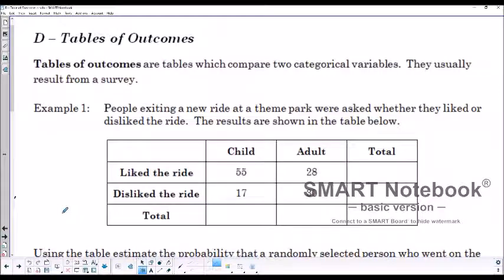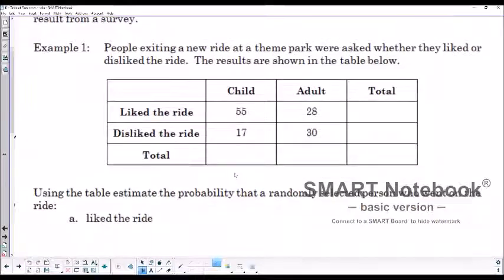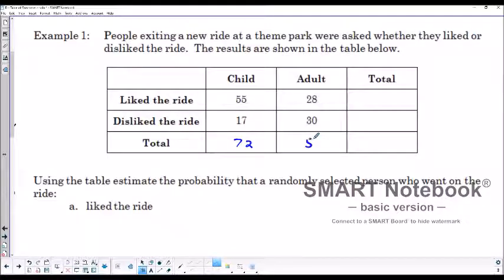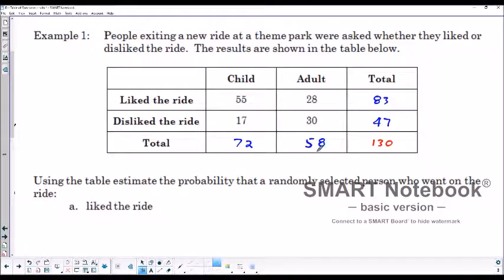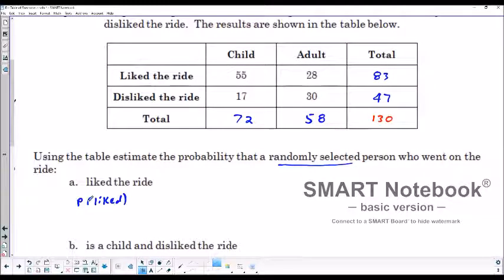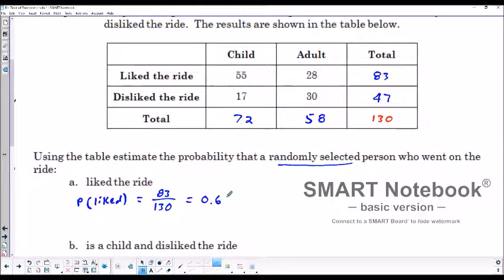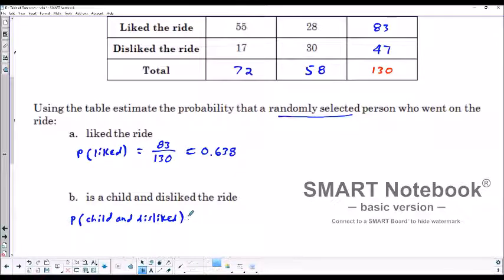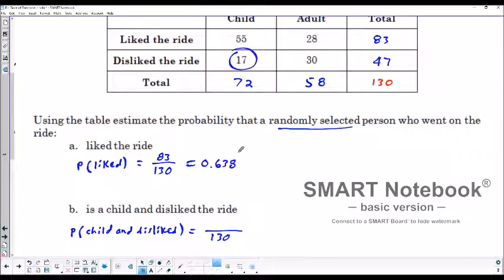22D - Tables of Outcomes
Brief video about using tables to calculate probabilities
Similar content to Core Chapter 10 Section B